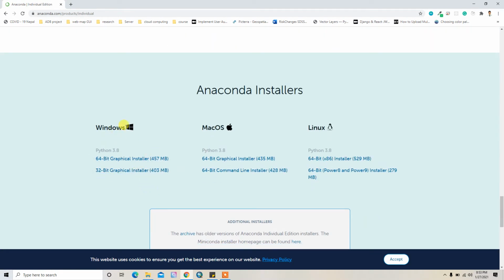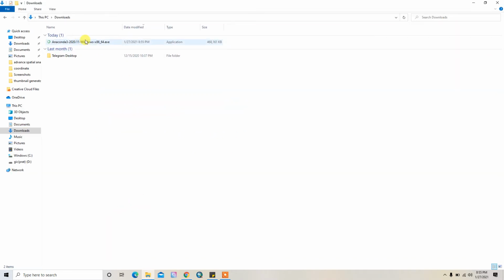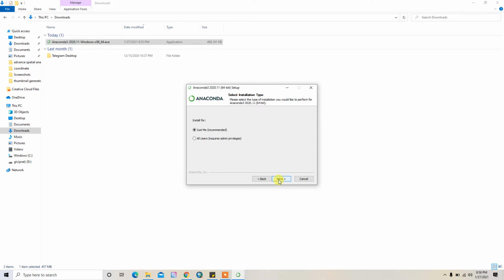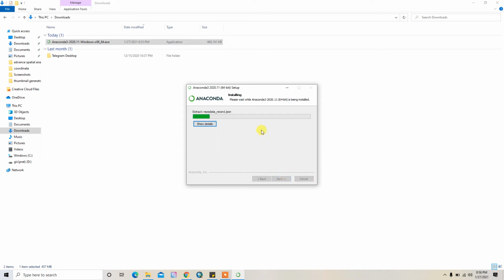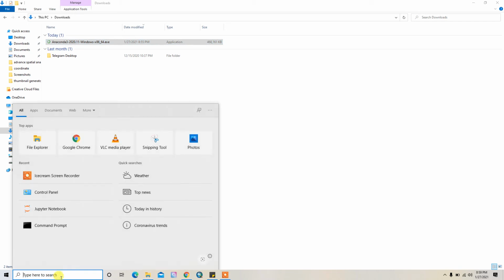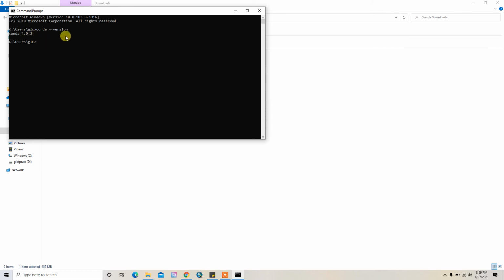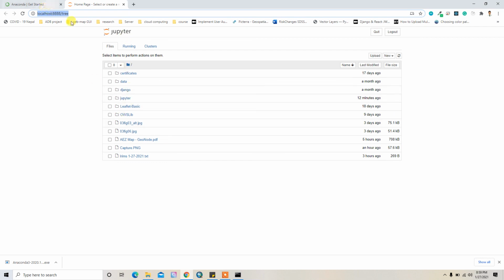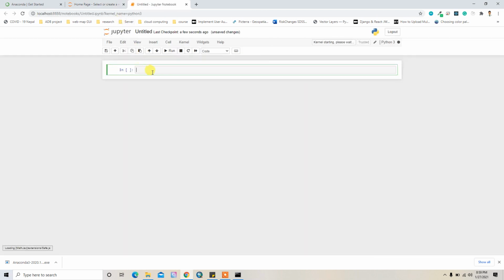jupyter notebook install | anaconda | python